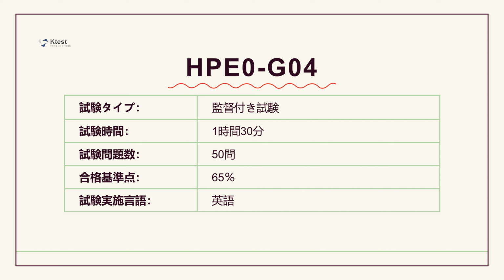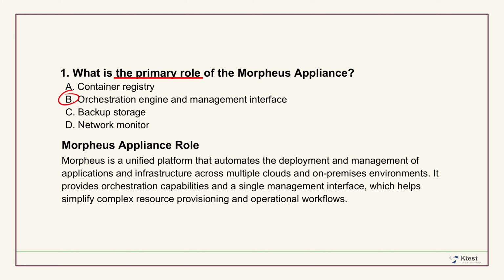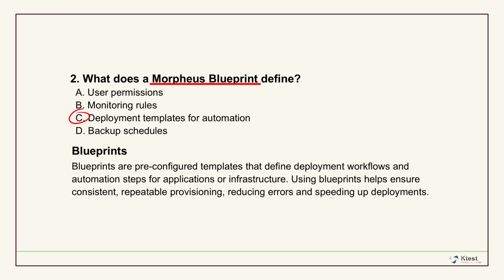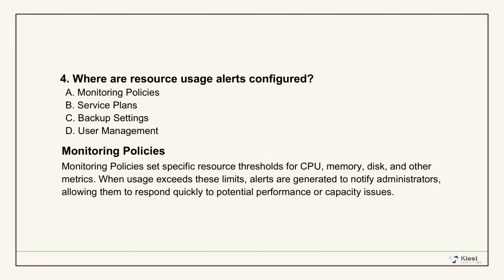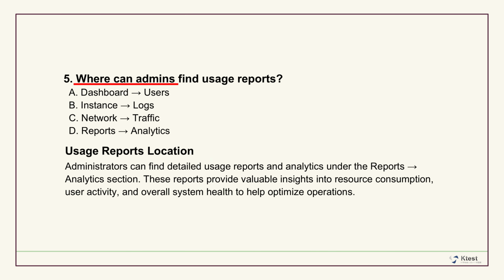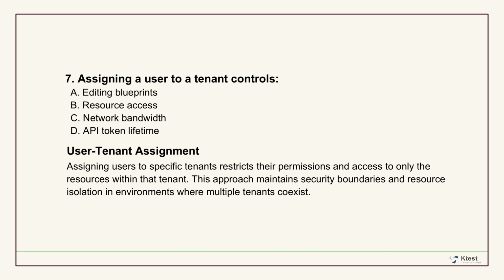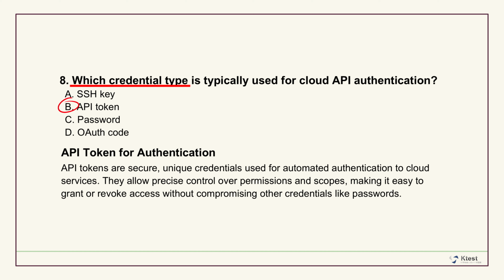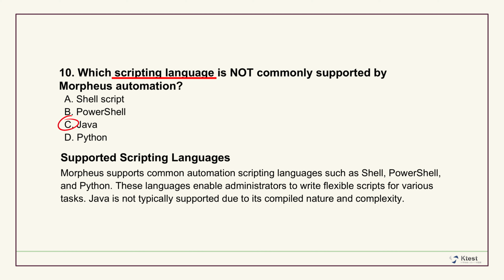【最新対応】HPE0-G04 模擬試験｜HPE Morpheus Administrator 試験対策【ktest】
2025年最新版のHPE Advanced Product Certified - HPE Morpheus Administrator（HPE0-G04に対応した模擬試験を公開しました。
本問題集は、実際の出題傾向に基づき日本語で詳しく解説されており、英語版との対訳にも対応しています。

 出題範囲：Morpheusの導入・構成・クラウド統合・自動化・ユーザー管理
 学習形式：PDF版・PC用学習ソフト（ダウンロード可能）
日本語＋英語のバイリンガル設計
 ktest.jp限定：購入後すぐに両言語の問題を入手可能！

これから受験予定の方に最適な実践ツールです。
HPE認定資格の合格を目指すなら、まずはこの模擬試験から！